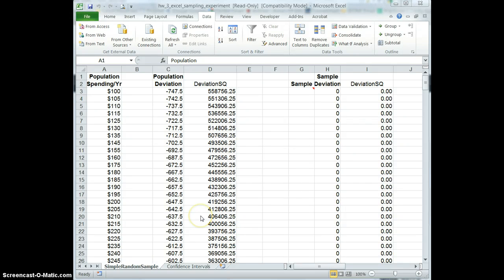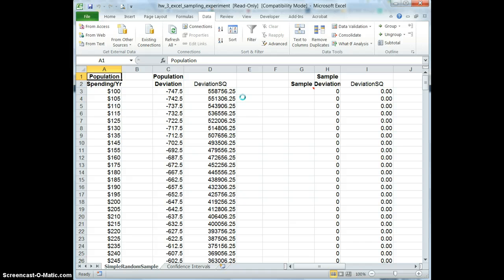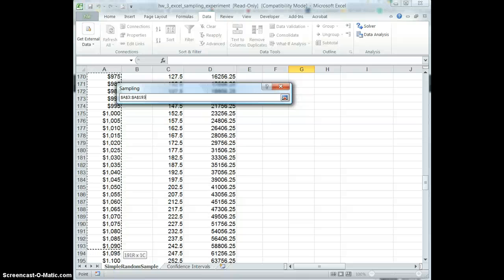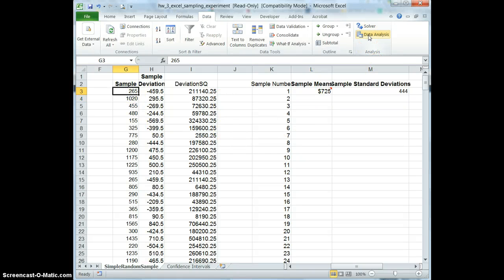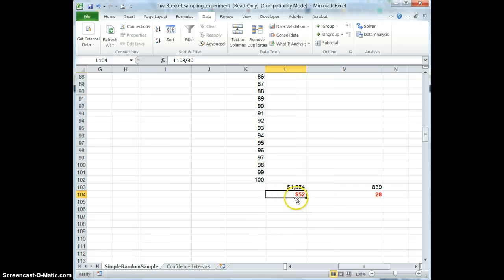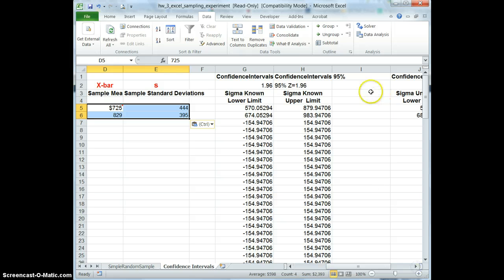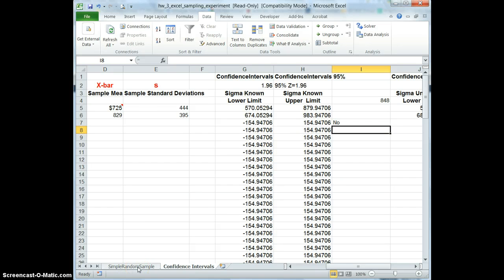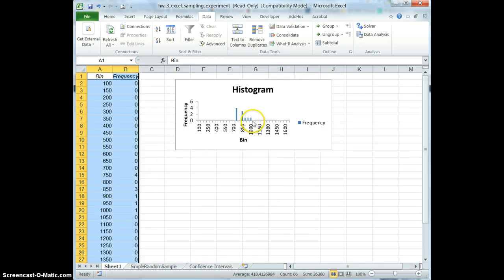CSUSM - BUS304 HW3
This video shows you the steps to complete HW 3 for BUS 304.